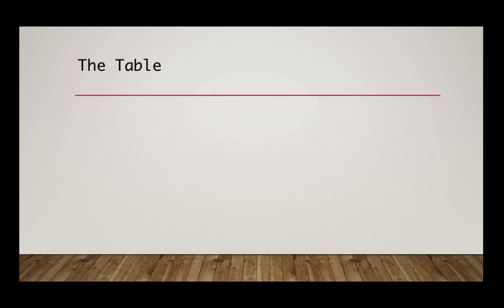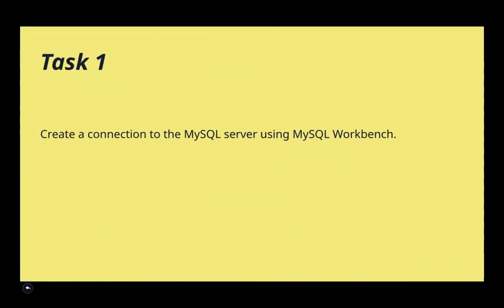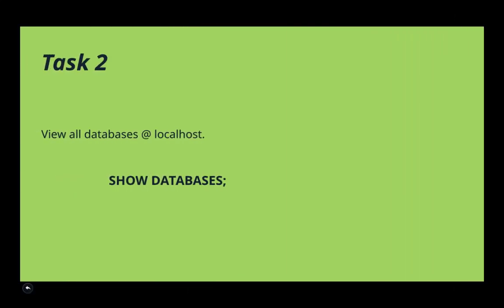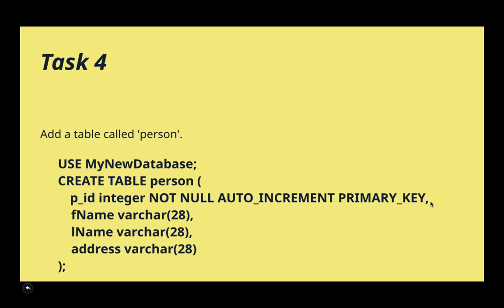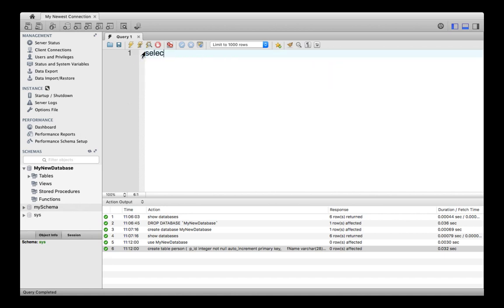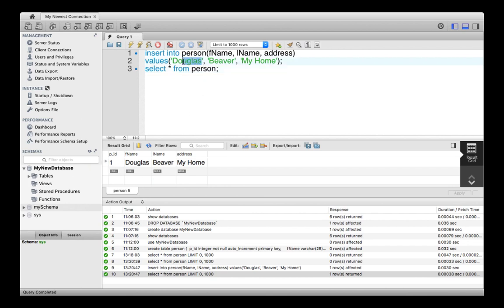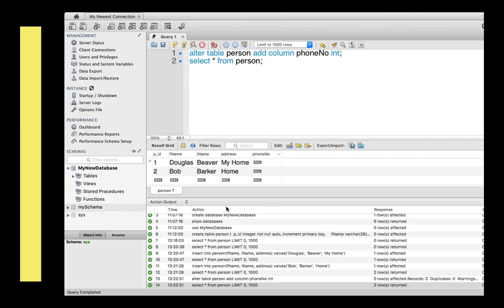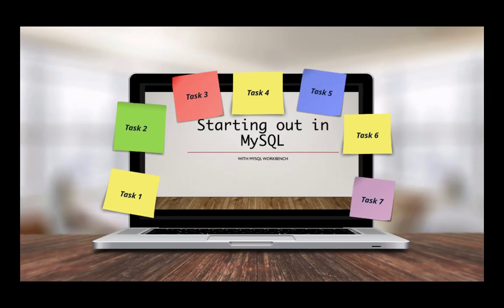Lesson 1 in SQL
Lesson topics:
-create a connection to the MySQL server
-create a database
-show database sql statement
-create a table
-insert data into a table
-query a table
-alter a table
-update a table's data